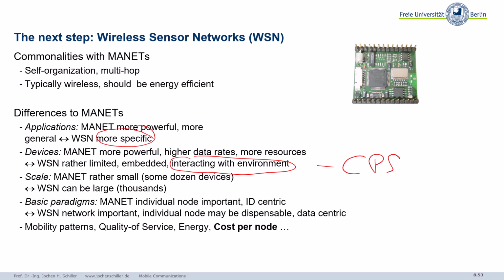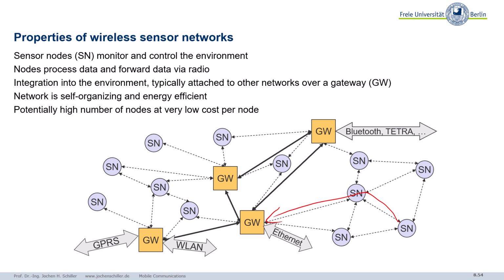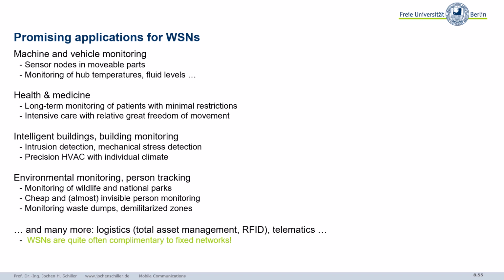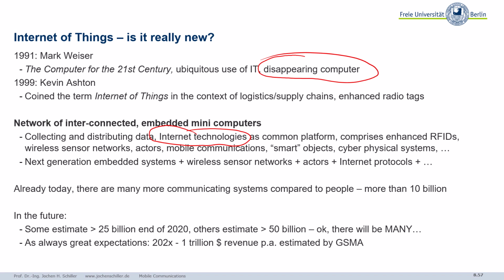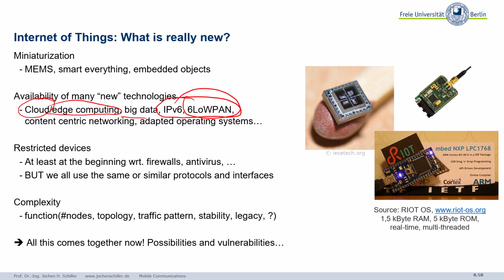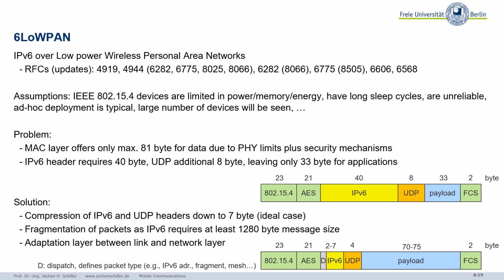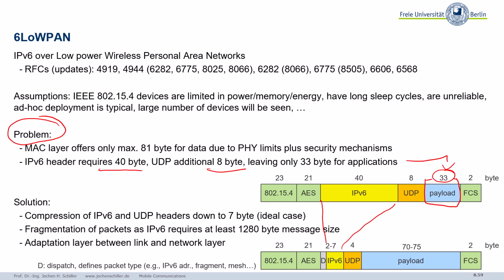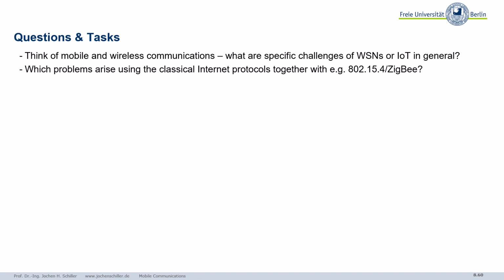Mobile Communications, C06_Internet_Protocols-5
00:00 - The next step: Wireless Sensor Networks (WSN)
01:44 - Properties of wireless sensor networks
02:46 - Promising applications for WSNs
03:54 - And now… the Internet of Things!
04:51 - Internet of Things – is it really new?
05:31 - Presentation Resumed
06:16 - Internet of Things: What is really new?
07:24 - 6LoWPAN
10:49 - Questions & Tasks